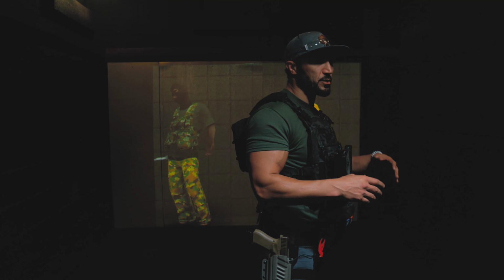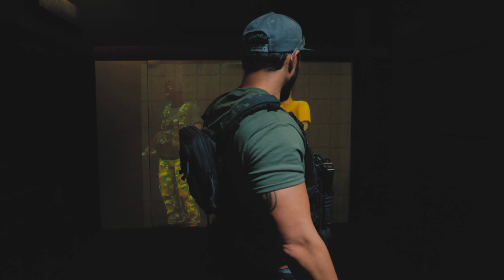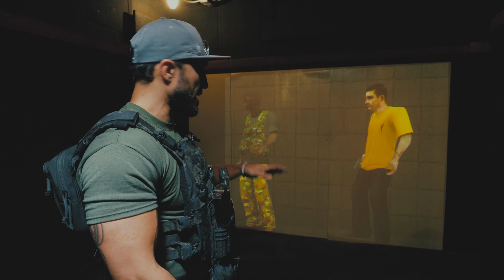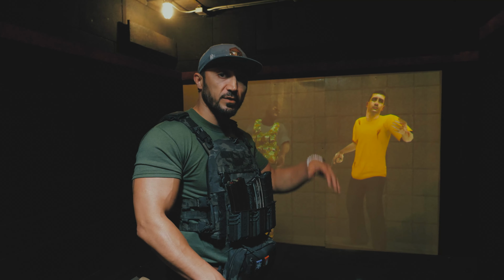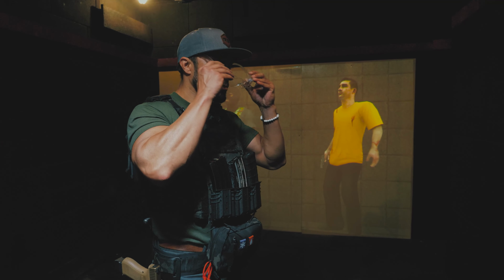Kawa Explains the Digital Shoot House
Laser Shot is a Global Leader in the Development and Manufacturing of Firearm Training Simulators and Live-Fire Facilities.